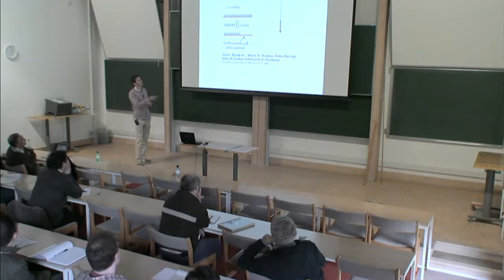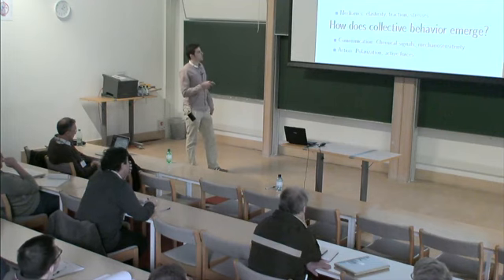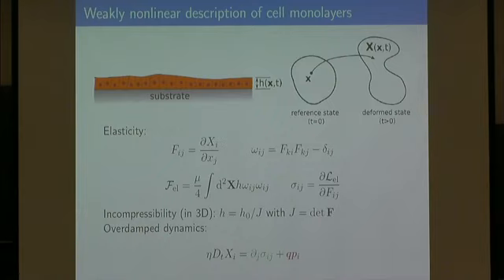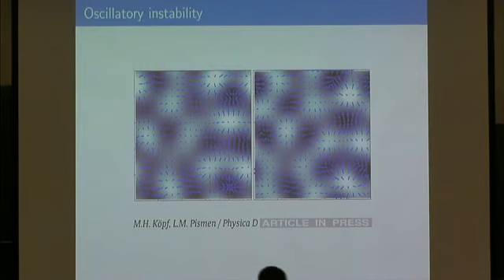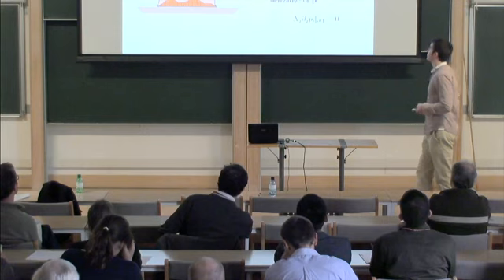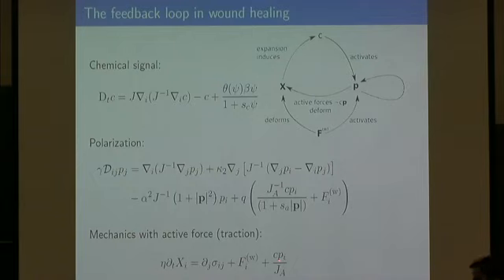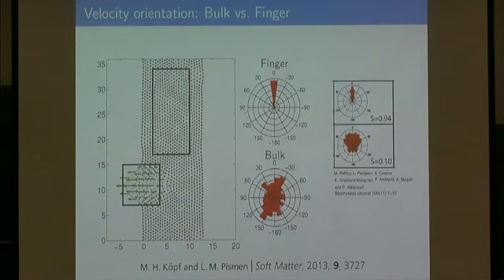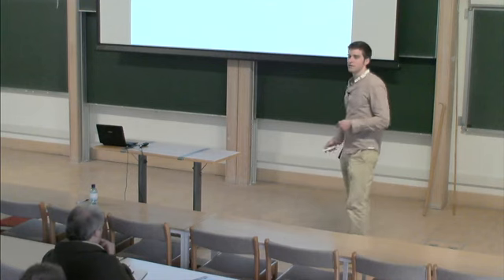Dr. Michael Koepf | A continuum model of epithelial spreading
Title: A continuum model of epithelial spreading
Speaker: Dr Michael Koepf (Technion - Israel Institute of Technology)
Date: 24th Jun 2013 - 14:00 to 14:30